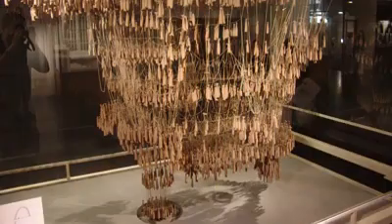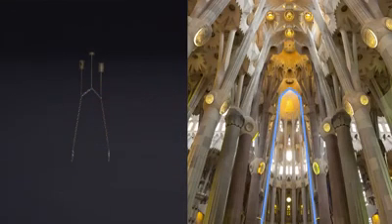civil engineering / civil engineering jobs / civil world / Hbste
civil engineering / civil engineering jobs / civil world / civil engineering drawing

Here You Will Find A Lot Of Video Related To  Engineering Ect.

My Mic

Civil engineering is a professional engineering discipline that deals with the design, construction, and maintenance of the physical and naturally built environment, including public works such as roads, bridges, canals, dams, airports, sewerage systems, pipelines, structural components of buildings, and railways

Videos Is Educational Purpose Only Copyright Disclaimer Under Section 107 Of The Copyright Act 1976,Allowance Is Made For Fair Use For Pusposes Such As Criticism ,Comment,News,Reporting, Teaching,Scholarship And Research .Fair To Use Permitted By Copyright Statute That Might Otherwise In Infringing.

Yours queries Solve :

bridgeman civil
Breakout

civil designer

civil construction company

civil engineering internships near m

civil engineering company

Civil Engineering

About civil engineering

Basic civil engineering questions

Best civil engineering colleges in india

Civil engineer cv

Civil engineer salary in dubai

Civil engineering books pdf

Civil engineering jobs in ahmedabad

Civil engineering jobs in indore

Civil engineering jobs in lucknow

Civil engineering journal

Civil engineering photos

Civil engineering recruitment

Diploma civil engineering

Diploma civil engineering jobs in railway

Diploma in civil engineering books pdf

Gate 2021 syllabus for civil engineering

Government jobs for civil engineers freshers

Is codes for civil engineering

Legit civil engineering

Mpsc civil engineering

Part time diploma in civil engineering

Pcc full form in civil engineering

Surveying in civil engineering

Upsc ese 2020 civil engineering paper i syllabus

American society of civil engineers

B tech civil engineering syllabus

Basic civil engineering pdf

Civil engineer cake

Civil engineer meaning in tamil

Civil engineer salary canada

Civil engineering colleges

Civil engineering colleges in mumbai

Civil engineering companies in india

Civil engineering construction

Civil engineering consultants

Civil engineering definition

Civil engineering design

Civil engineering handbook pdf

Civil engineering jobs in bangalore for freshers

Civil engineering jobs in bihar

Civil engineering jobs in gujarat

Civil engineering jobs in nagpur

Civil Engineering salary

Civil engineering in hindi

Civil Engineering course

Which degree is best for civil engineering?

Which exam is required for civil engineering?

Does civil engineering have a good future?

Are in civil engineering?

civil engineering company

construction management

best colleges for civil engineering

what is civil engineering salary

civil engineering firms near me

Civil Engineering

About civil engineering

Civil engineer cv

Civil engineering journal

Civil engineering photos

Civil engineering recruitment

Diploma civil engineering

Diploma civil engineering jobs in railwayb

civil engineering

civil engineering interview
civil engineering drawing
civil engineering subjects
civil engineering kya hota hai
civil engineering lectures
Civil World
Chander Shabeela
Chander
civil engineering in indore
Hbste
bridgeman civil
Breakout
civil designer
civil construction company
civil engineering company